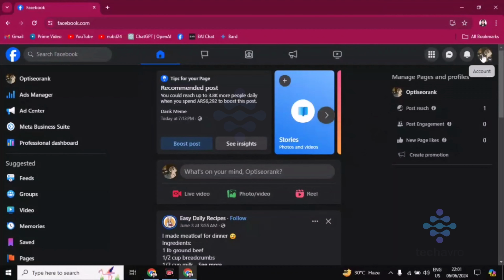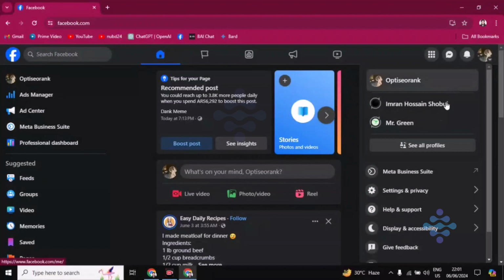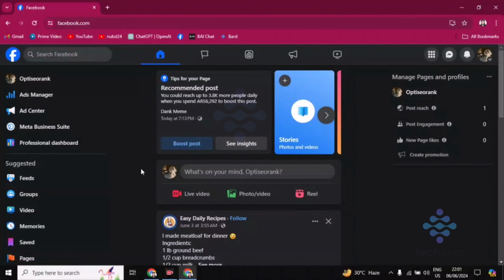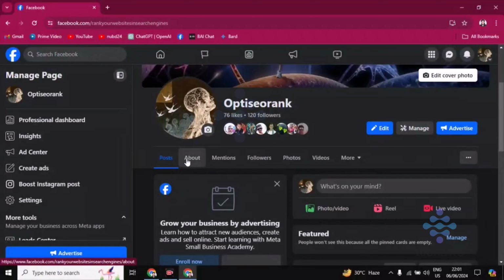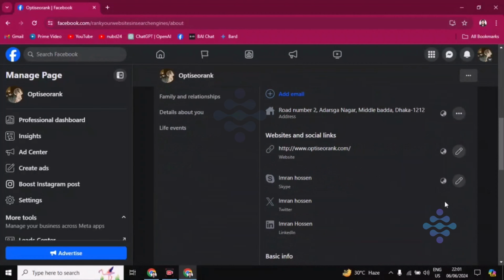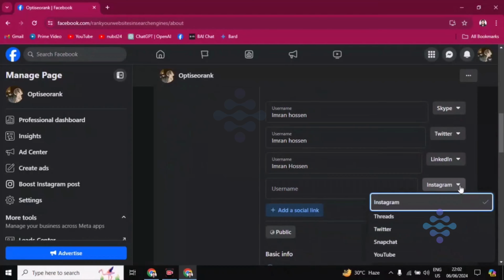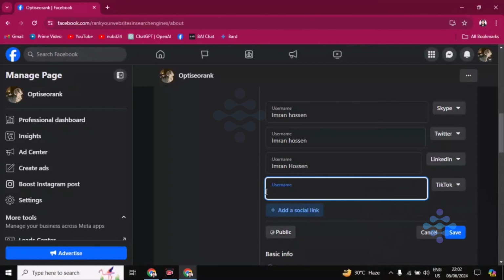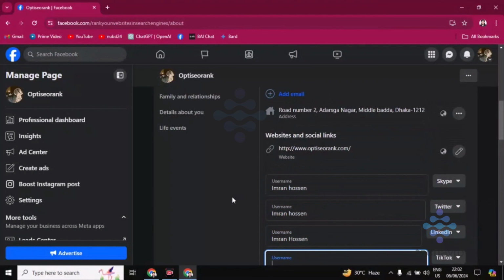How to link TikTok Account to Facebook page 2025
Want to link your TikTok account to your Facebook page? In this video, we walk you through the step-by-step process for 2024. Connect your social media accounts seamlessly and boost your online presence!